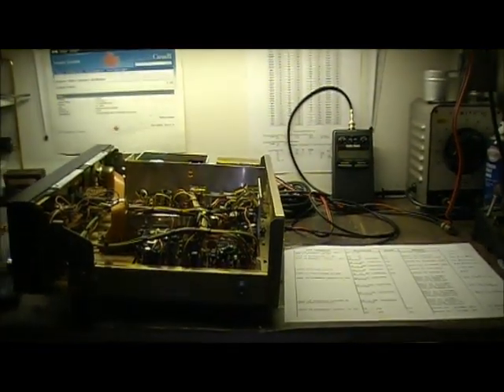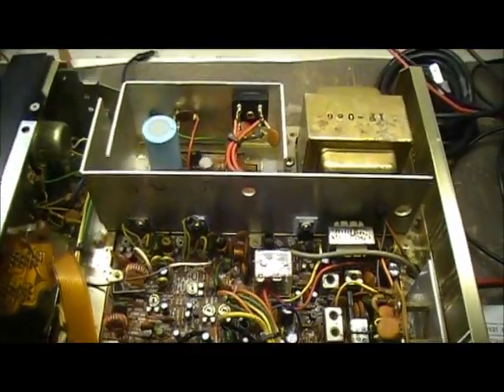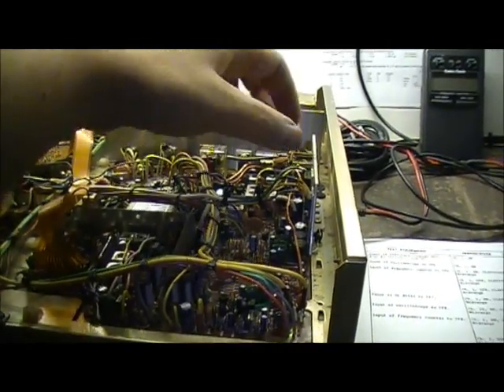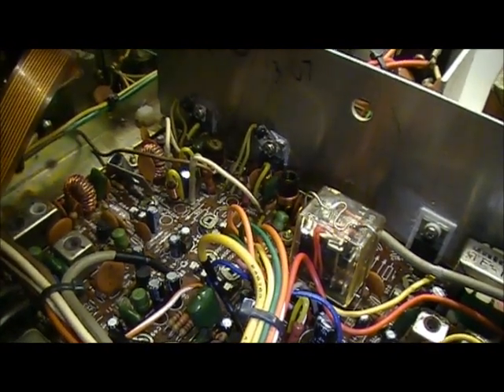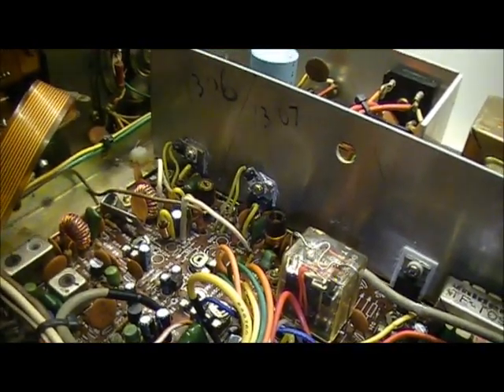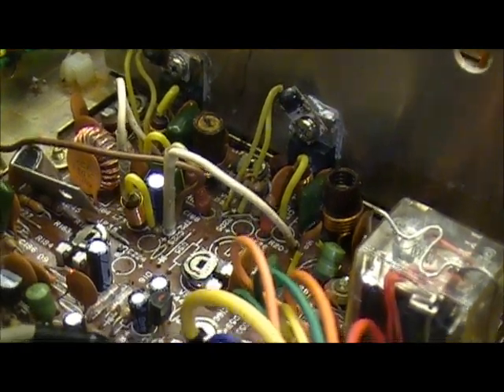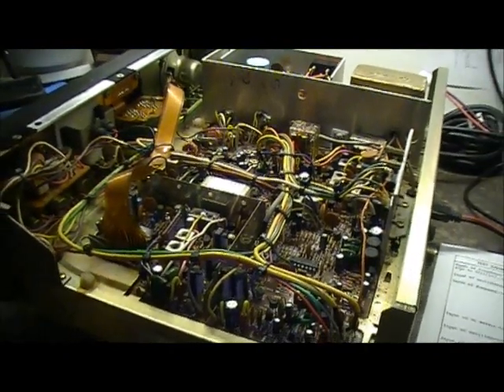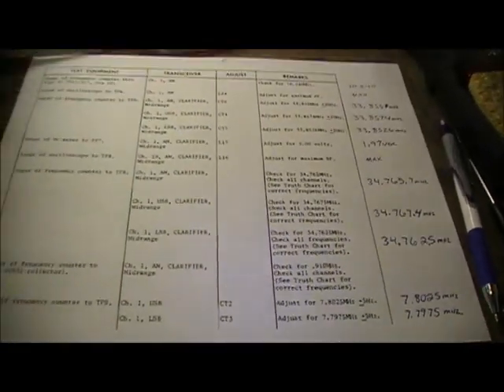Realistic TRC-458 Receiver frequency tuneup and update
Not making any head way with this 458, seems like the RF is some how shunted to ground somehow before the Final amplifier? According to the RF probe and volt meter, the Driver is producing lots of RF, but it does appear to get to the Final amplifier... There must be a short in there somewhere. But where?